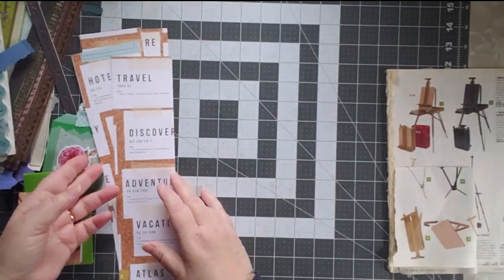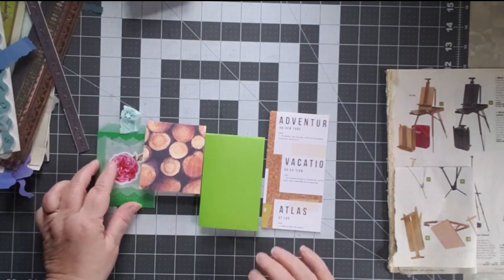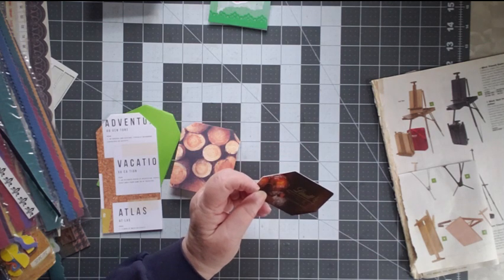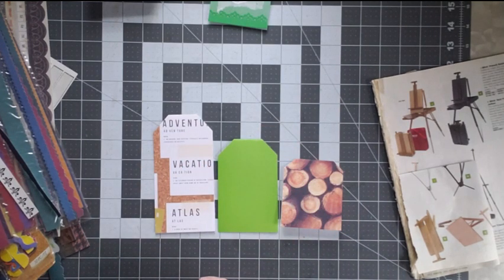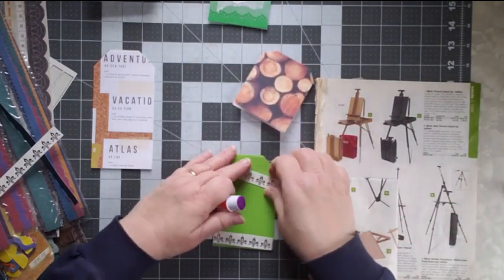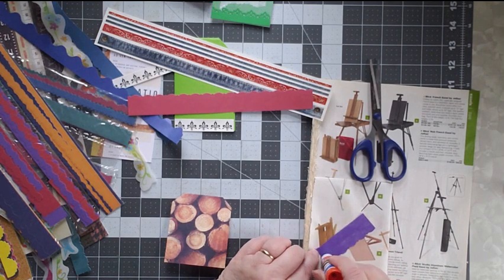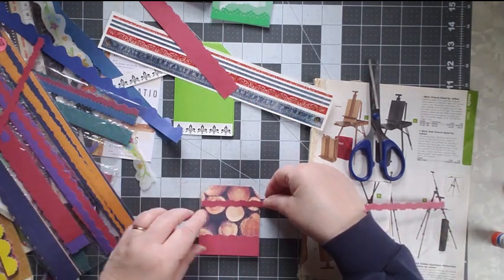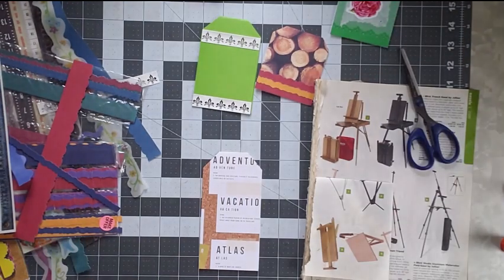Using up border strips & making folding tags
Have a lot of those long, skinny scraps left over? Let's use 'em up!